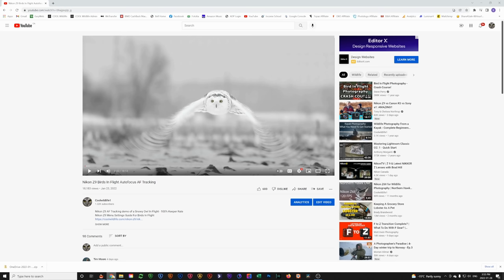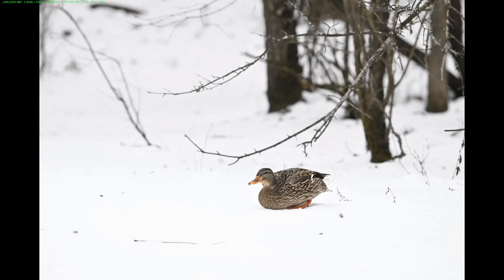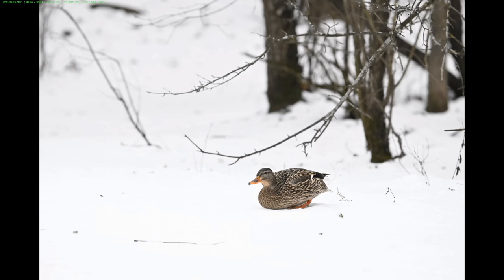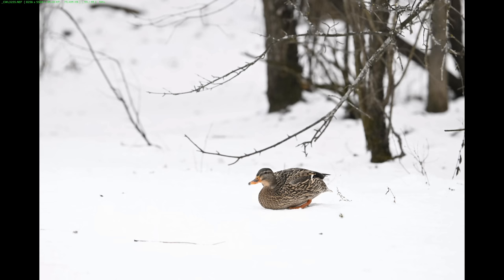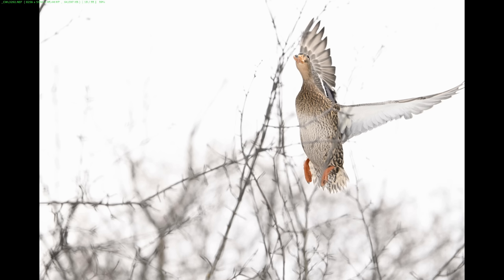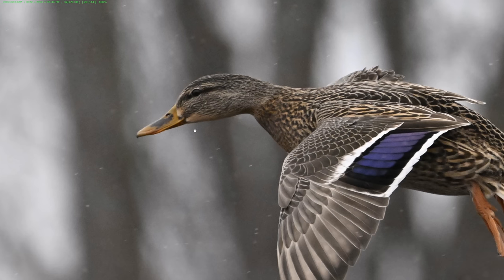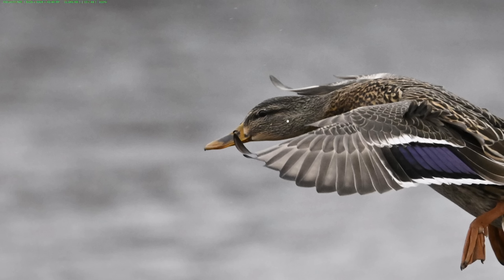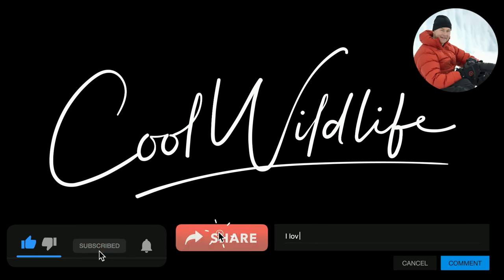Nikon Z9 Autofocus AF Tracking Birds In Flight In Dense Branches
Matt Granger Nikon Z9 Expert Setup Guide
Nikon Z9 images showing AF tracking of a duck through very dense branch cover.
The Nikon Z9 AF Settings Guide will help wildlife photographers who photograph birds in flight to discover which autofocus modes yield the best results for birds in flight.  The Nikon Z9 Menu Settings Guide walks you through every menu setting in your Nikon Z9 specific to wildlife and birds in flight to maximize your keeper rates.

This video shows how the Nikon Z9 tracks a female mallard duck as she lifts off into dense branches.  The autofocus sticks to her very well with only 3-4 soft images through the set, I was very impressed with the AF tracking of the  Nikon Z9.  The second sequence of images for birds in flight shows a female mallard duck flying with branches in the background.  As she is about to land a male mallard duck fly's between her and my camera totally blocking the female from the line of sight.  The Nikon Z0 does not let go of focus on her despite being totally blocked.  Once the male passes by her the focus is regained on the eye of the female mallard.